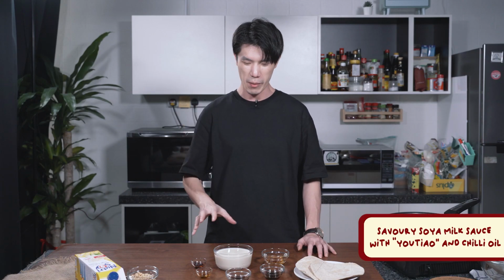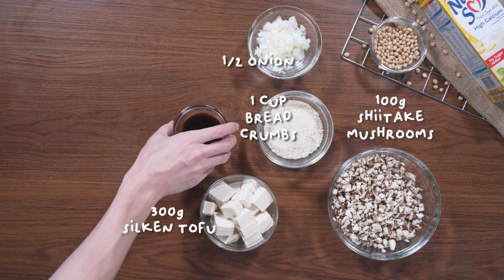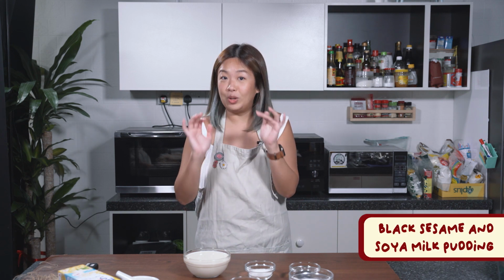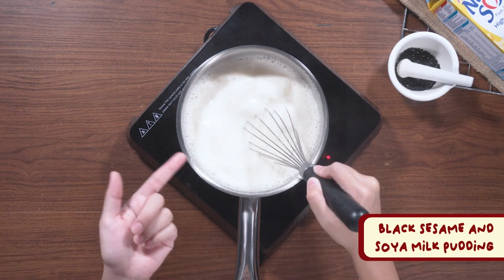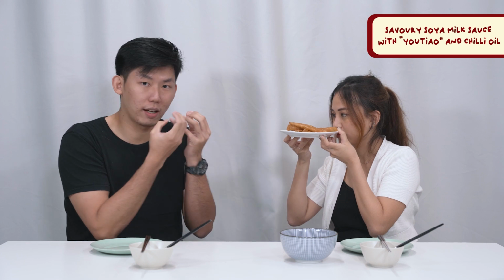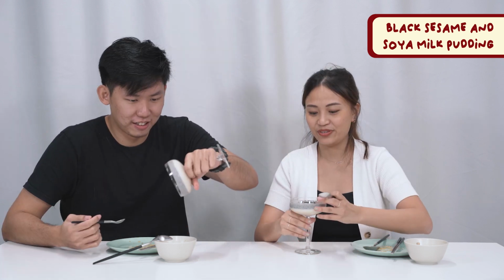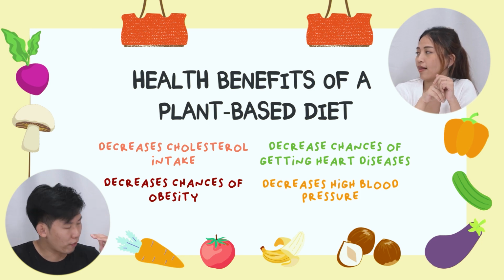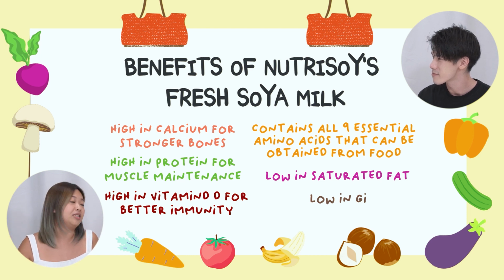3 Course Vegan Meal For Meat Lovers | Eatbook 3-Course | EP 13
In this episode of Eatbook Cooks, we challenge Chiara and Mandon to whip up a 3-course vegan meal to impress our meat-loving colleagues. Can they win over Adria and Bolin? Watch to find out.

Get your hands on their new vegan-friendly soya milk now to get an easy start to a healthier plant-based life!

Savory Soya Milk sauce with “You Tiao” and Chilli Oil
For the sauce:
100ml Nutrisoy Soya Milk (No Sugar Added)
1 tsp chilli oil
1 tsp deep fried shallots + oil
2 tsp sesame oil
2 tsp chinese black vinegar
2 tsp soya sauce

1. Add vinegar, sesame oil, Chinese black vinegar into an empty bowl
2. Warm up soya milk in a pot
3. Ladle soya milk into bowl of condiments
4. Top with chilli oil and garnish with deep fried shallots and oil

For the “You Tiao”:
2 frozen prata

1. Cut frozen prata into even strips
2. Place 2 strips on top of one another and pan fry them until puffy

Soya Milk Hotpot with Vegan Meatballs
For the meatballs:
300g silken tofu
100g shiitake mushrooms
1 cup bread crumbs
½ onions (diced)
All spice, to taste
Soya sauce, to taste
Sesame oil, to taste
Garlic powder, to taste
Ginger powder, to taste

1. Blend silken tofu and shitake mushrooms in a food processor
2. Season the mixture with salt and pepper, add all other ingredients and thoroughly mix it
3. Hand-mould them into balls and glaze with soy sauce
4. Add it into the pot while it is simmering

For the broth:
500ml Nutrisoy Soya Milk (No Sugar Added)
3 kombu dashi sachets
1 ½ tbsp red miso

Toppings:
Enoki mushrooms
Shimeji mushrooms
Shiitake mushrooms
Napa cabbage
Tofu
Daikon
Carrots
Konjac noodles

1. In a large pot, add soya milk and kombu dashi
2. Turn heat on to medium and let it simmer for 5 minutes before removing the kombu dashi sachets
3. Add in red miso and stir until well combined
4. Place toppings in a pot and cover it with  broth
5. Bring your hot pot to a simmer and serve when the ingredients are cooked

Black Sesame and Soya Milk Pudding
600ml Nutrisoy Soya Milk (Reduced Sugar)
¼ cup coconut cream
½ cup sugar
2 tsp agar agar powder
2 tbsp black sesame paste

1. Combine soya milk, sugar and agar agar in a saucepan
2. Turn on the heat and stir continuously to avoid burning the soya milk mixture
3. Bring the soymilk to a rolling boil, turn down the heat and continue stirring for 1 minute
4. Take mixture off the heat
5. Flavour the soya milk mixture with coconut cream and stir until well combined
6. Sieve your soya milk mixture into your glass (only filling up half of the glass to form one layer)
7. Add your black sesame paste into your remaining soya milk mixture and stir until well combined
8. Ensure your soya milk mixture is set before pouring in your black sesame mixture
9. Pour in your black sesame mixture on top of your soya milk mixture (to form the second layer)
10. Refrigerate until ready to serve

Follow Eatbook on social media!

Edited By:
Richelle Vergara